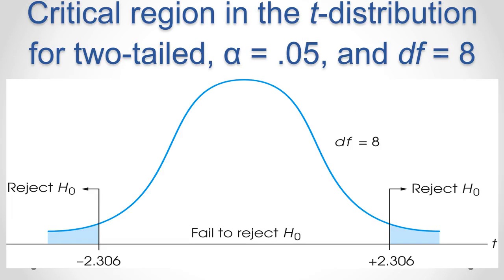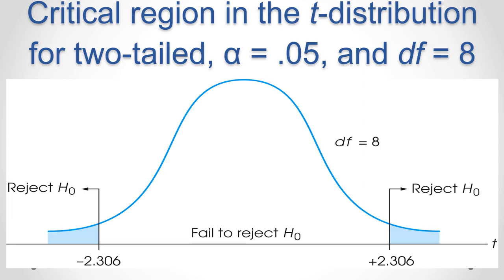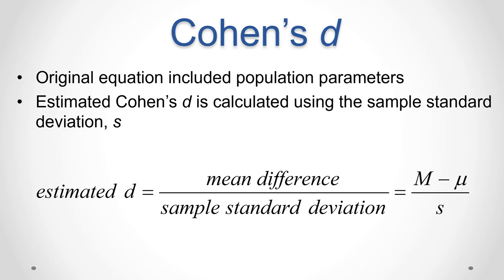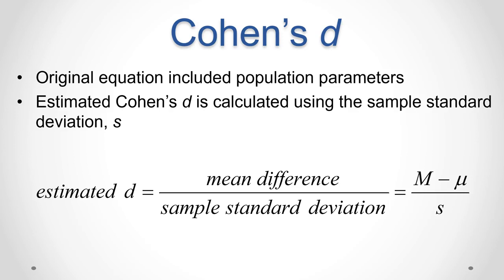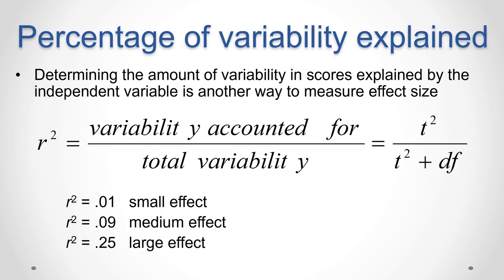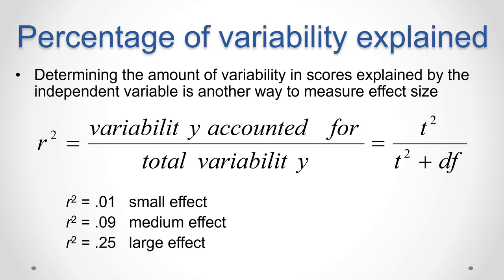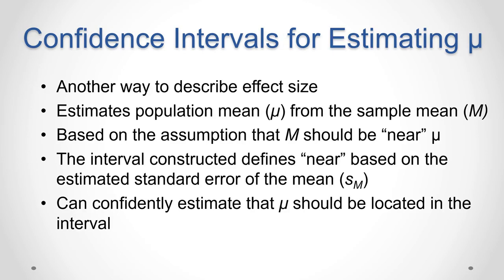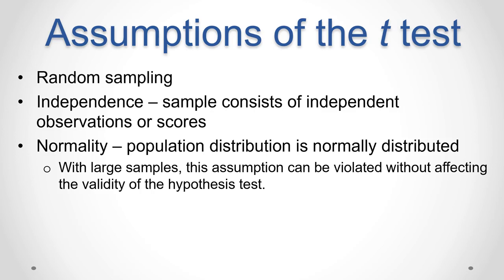Chapter 9 Lecture 2